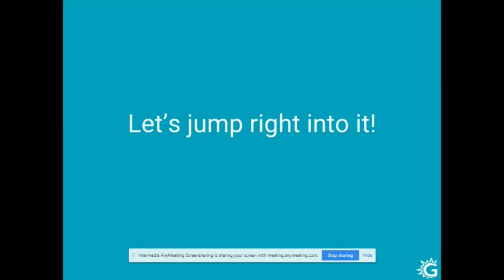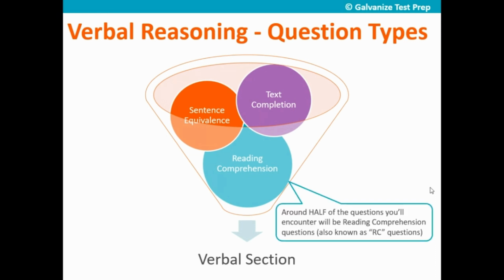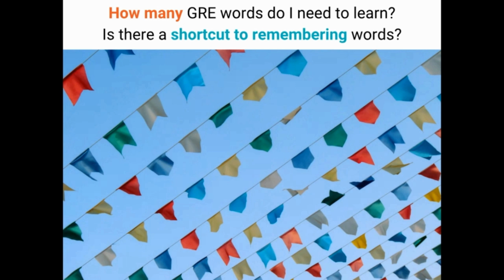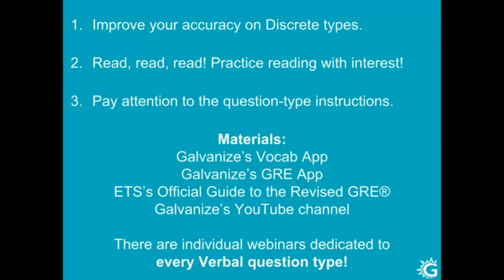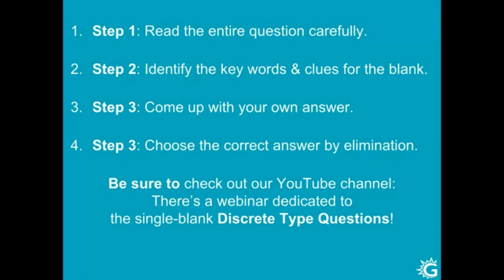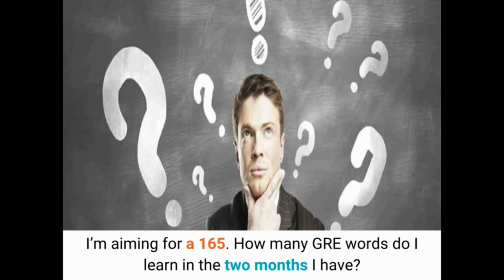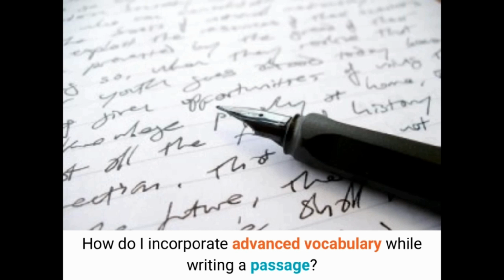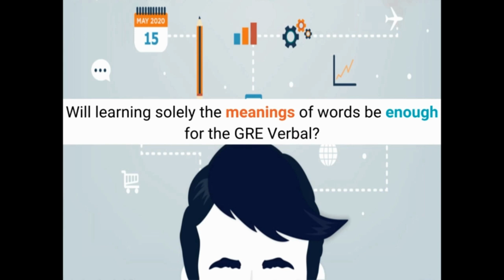GRE Verbal | Top 15 Questions Answered | Galvanize Test Prep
[FREE] 4-Day Intense GRE Email Course
🤩 Right From Test Prep To University Admits And Everything In Between, Galvanize Has Your Back.

GRE Test Prep From The Comfort Of Your Home

🤚Boost your GRE Score [Top Videos]

“What I liked most about Galvanize is that they cared as much as I did about my score!”
Amit Somani, 330/340
Success Stories

We are the makers of the Highest Rated Android Apps for GRE & Vocabulary Apps in the World. Galvanize Test Prep has presence in over 190+ countries with 375,000 students who prep with us.

Our GRE Test Prep includes:
1. Personalized Study Plan - Follow a Study Plan specifically designed for your needs & goals.
2. World-class Course - Experience a course crafted by GRE Experts from Stanford, IITs & more.
3. Unlimited Ask-an-Expert - Ask any number of questions and our experts will quickly.
4. Personalized Feedback - Receive in-depth guidance for mock tests.
5. 30 hours of pre-recorded video lessons
6. 2000+ practice questions
7. 5 Full-length GRE Practice Tests
8. In-depth Analytics & Insights